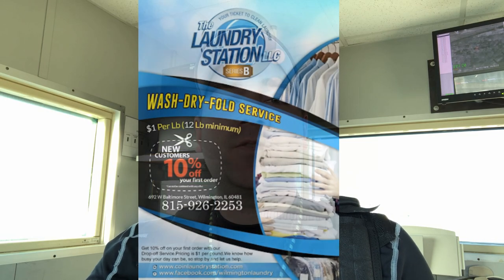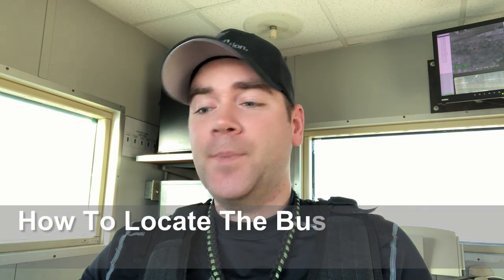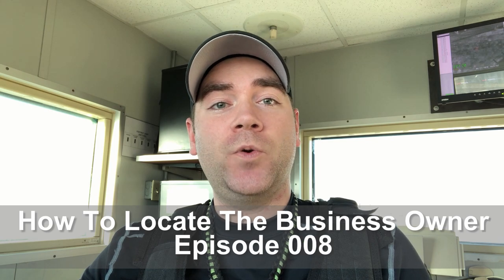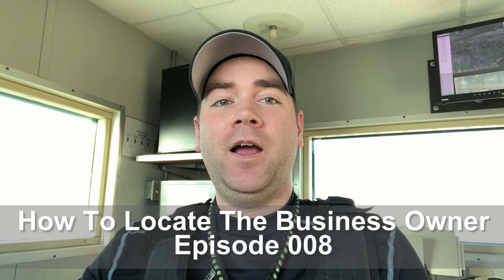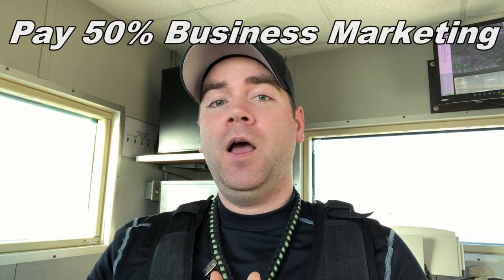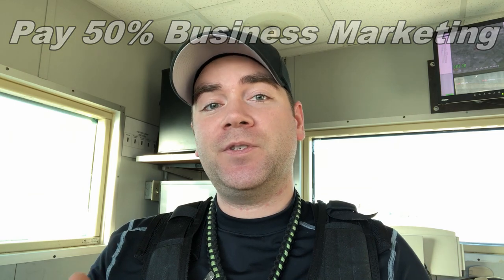Start A Wash-n-Fold Business With Little To No Money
Become your own laundry boss with very little startup capital. Learn the Wash, Dry, Fold Service Business.

Victor Nichols
* You guys can still send stuff here & I will get it! *